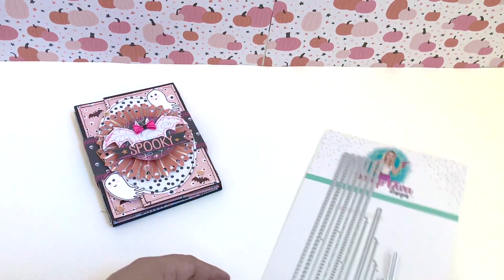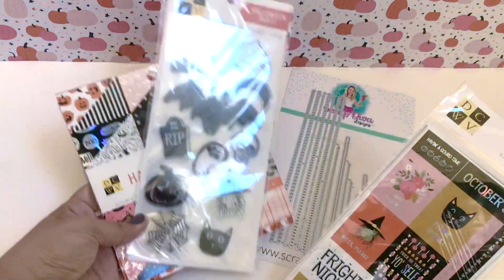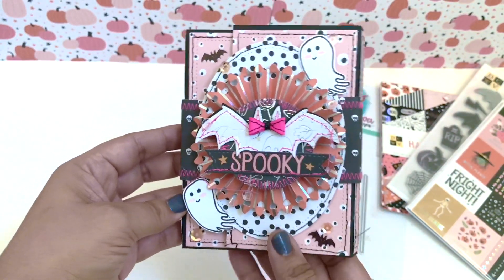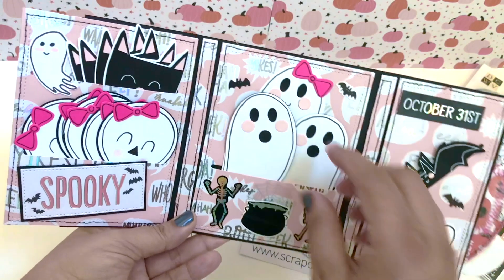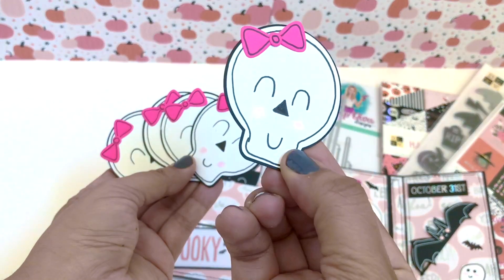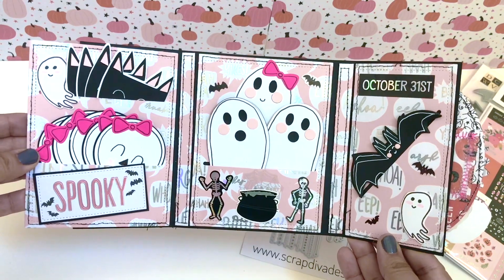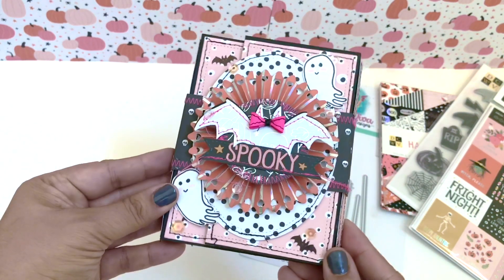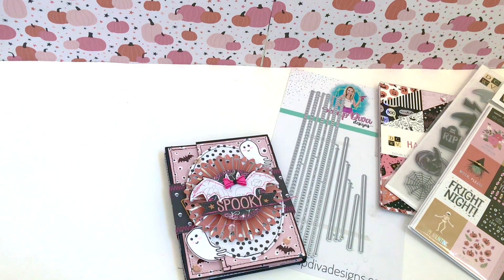Tri Fold Pocket Folder ft. @ScrapDiva29 | Free SVG | Pocket & Line Bundle Die Set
🐝Be sure to pick out your dies soon!

🐝Downloadable SVG files compatible with @CreateWithSilhouette machines (Cricut users my also download the file you may need to make some adjustments.)
Please show some love it you use my free files, Thank you so much!!

🐝Halloween Party paper & stamp collection  @DCWV Inc ​ from  @JOANN Fabric and Craft Stores
@DCWVInc_Learn stamp set
@sizzix ghost bigz die